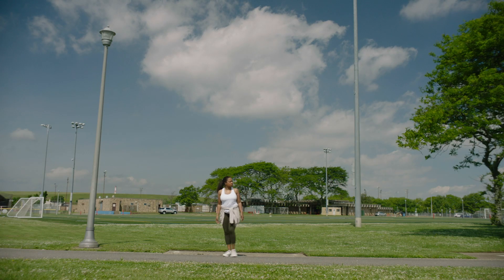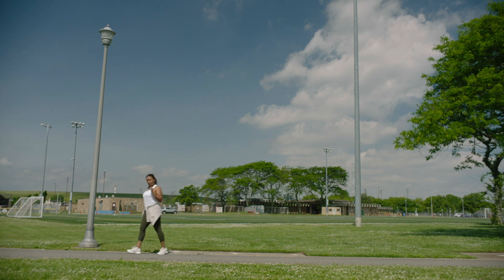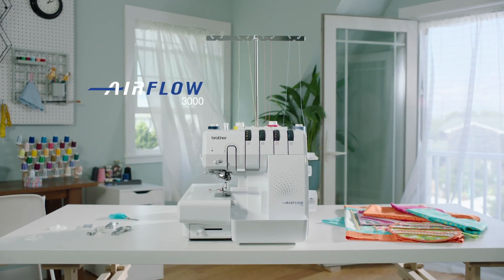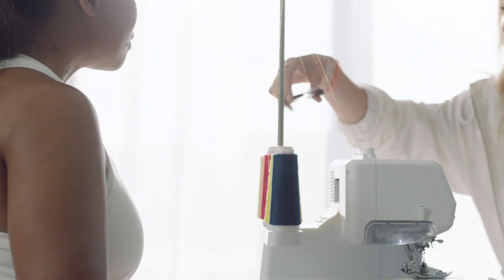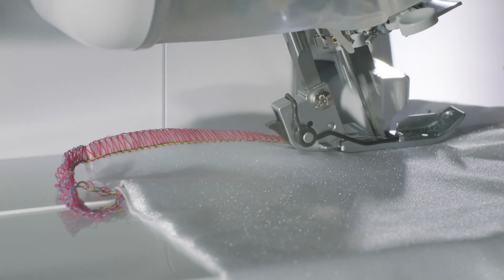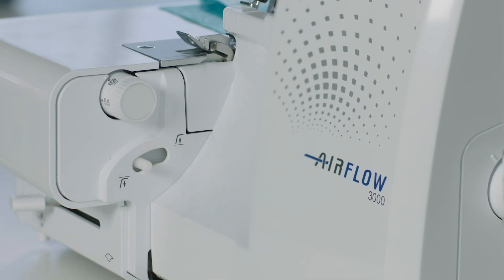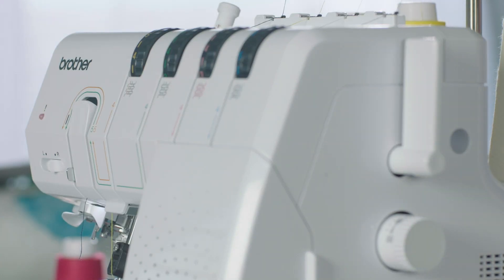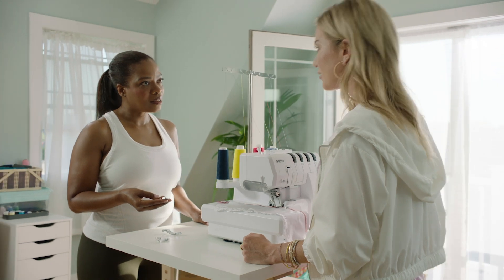Threading is a breeze with Brother's AIRFLOW3000 serger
The Brother AIRFLOW 3000 serger features jet-air threading technology that effortlessly threads the loopers with a jet of air. Use its flatlock, overlock, and rolled hem stitches on even the most challenging fabrics. It includes a variety of specialty feet and accessories.